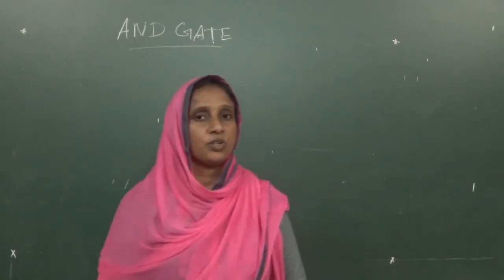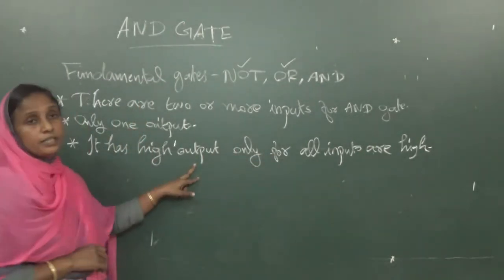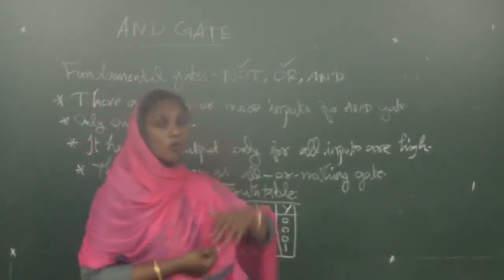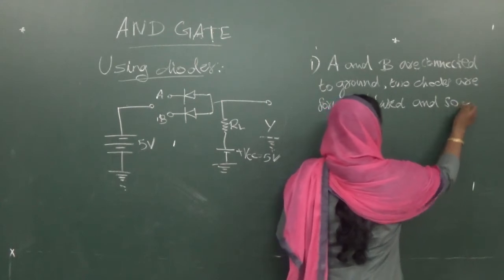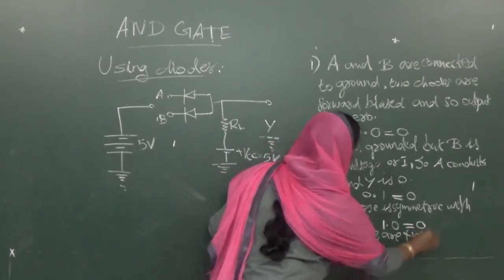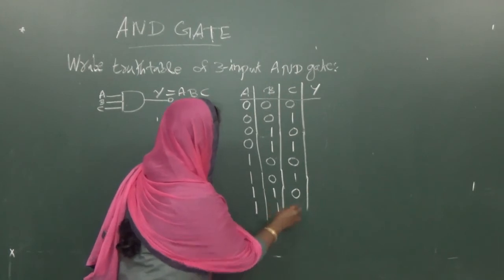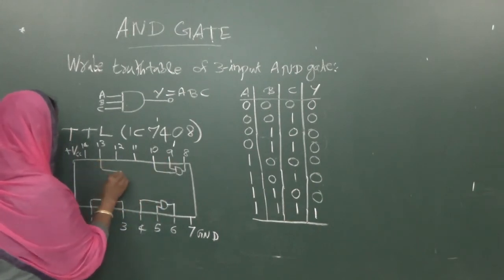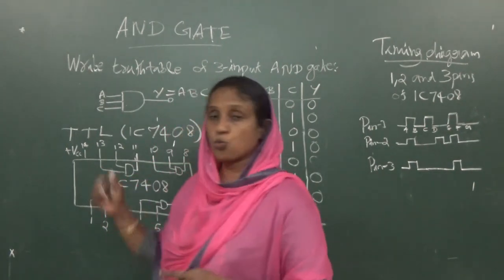AND GATE//FUNDAMENTAL GATES//LOGIC CIRCUITS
DIGITAL ELECTRONICS//FIFTH SEMESTER//BSc PHYSICS//UNIVERSITY OF CALICUT